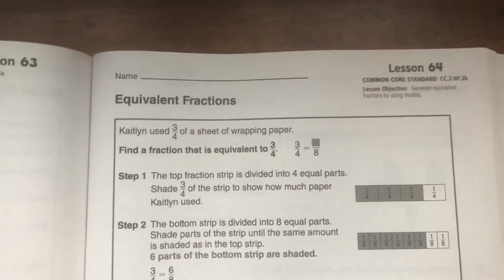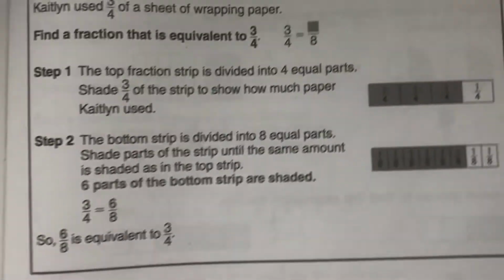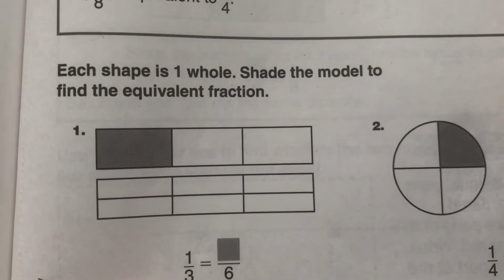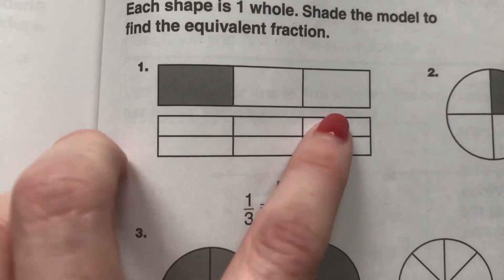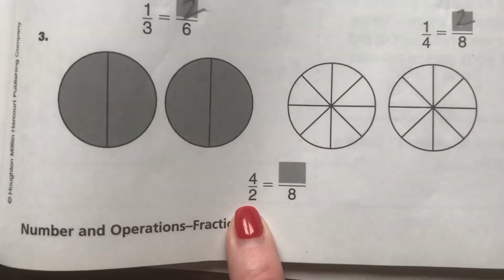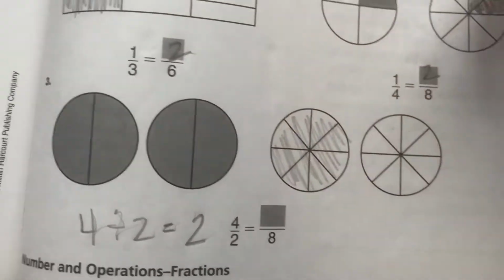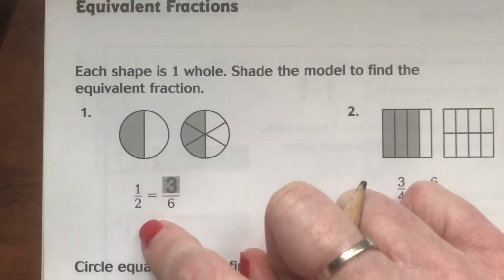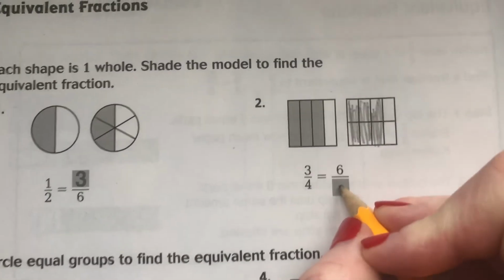On Core math p 127-8